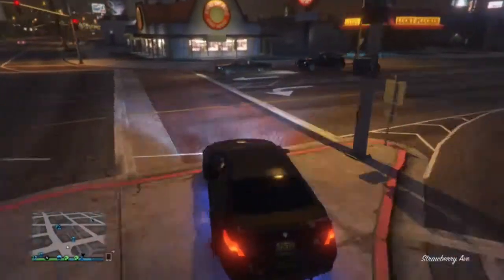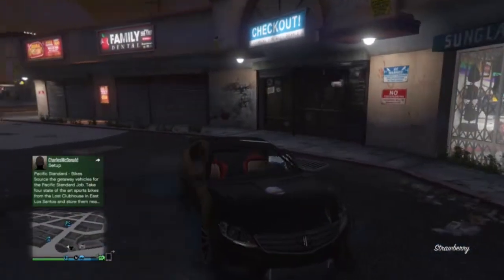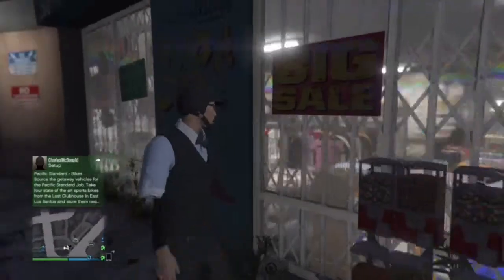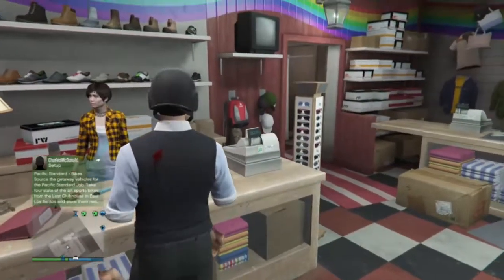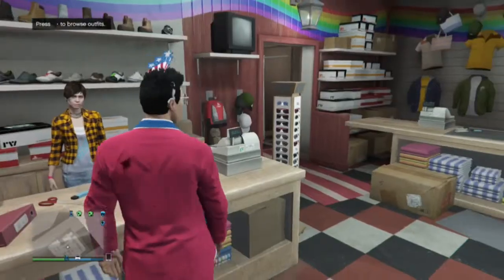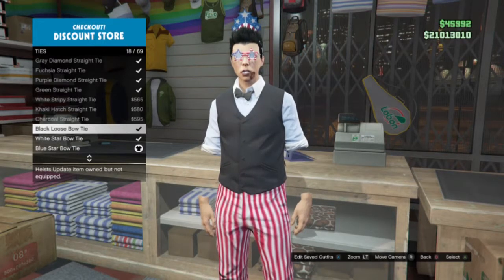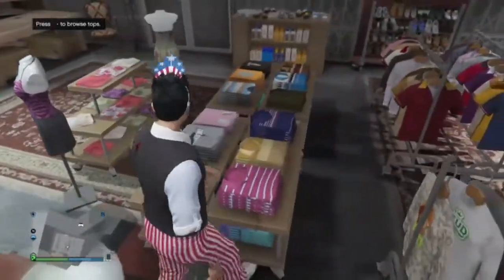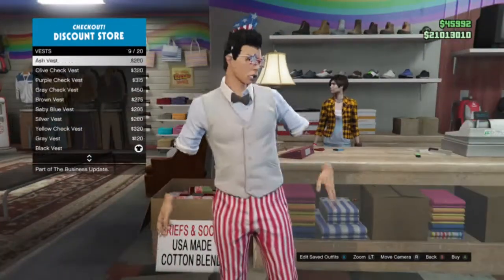GTA V- how to remove your arms 1.27/1.25 (Patched)